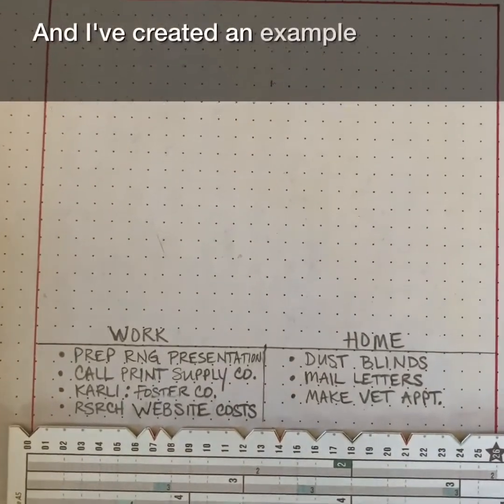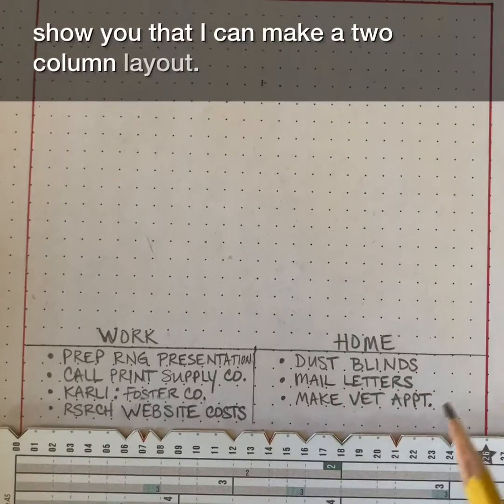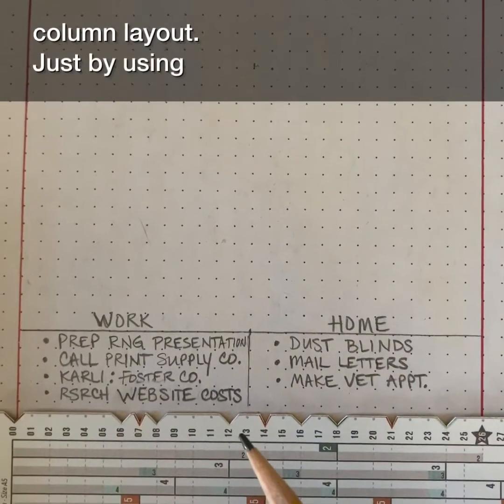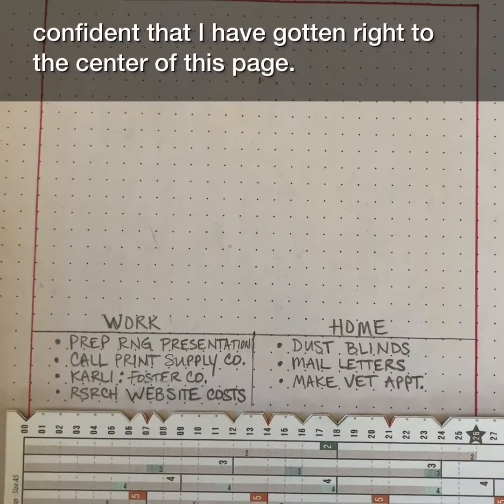How to make Columns - bullet journal basics (and examples) with The Grid Tool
Do you have a size A5 dot journal that has at least 38 x 26 spaces per page? Maybe it's an Archer & Olive, Scribbles That Matter, or other popular notebook? In this video, I show you 3 real-world bullet journal examples of how you can use The Grid Tool to quickly divide your page into columns for calendars, to do lists, and trackers.

Using the sequentially numbered sections on The Grid Tool, it's easy to visualize your grid BEFORE you draw it.
First, I show how to divide your page in half to make two equally-sized columns.

For example, you could make two lists - one for Work, one for Home.
Next, I show how to divide your page into 5 columns, with a small margin.

In this example, I show how you can use the five equally-sized columns for weekdays - Monday-Friday - and the small margin for time (like a weekly agenda calendar) - and how you can rearrange the columns to put the "time" column on either the right or left of your page.
Third, I show you an "outside the box" method for using The Grid Tool to visualize how you can divide the page into 3 equally-sized columns and one slightly smaller fourth column.

You can use The Grid Tool in this unconventional manner to help you create trackers or calendars too. As I show in this example, you can use 3 columns to keep track of tasks and appointments for Work, Home, and School, along with a running Shopping list.

Once you try making columns, it's easy to see how to turn The Grid Tool on it's side to measure and layout rows using the same principles.

Customize your study notes, bullet journal, or planner the way you want, without the math headache.

See more videos on this channel for tips and tricks and discover even more at thegridtool.com